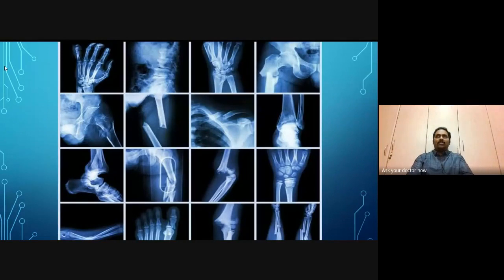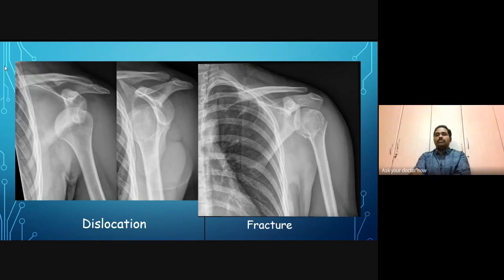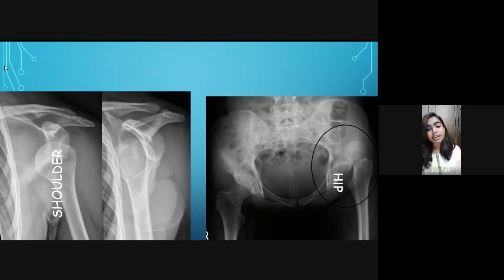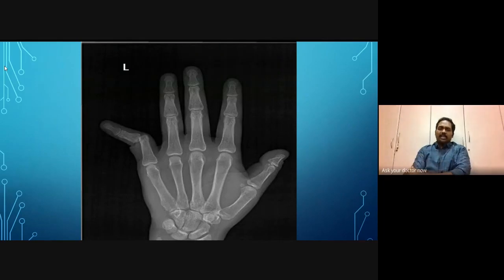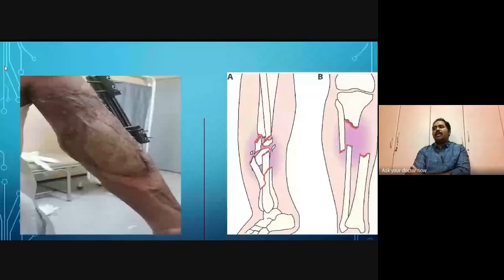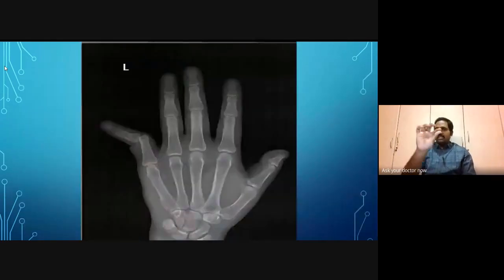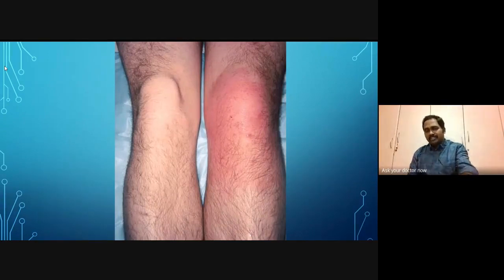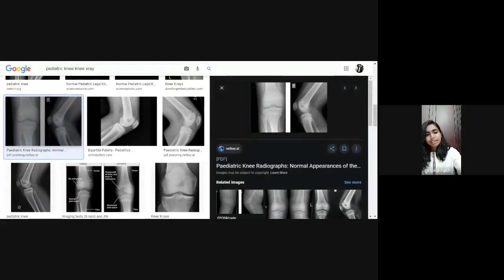HOW TO HANDLE ORTHOPEDIC EMERGENCY - WITH DR. SUCHINDER ANBALAGAN